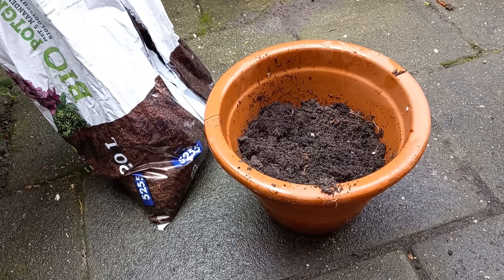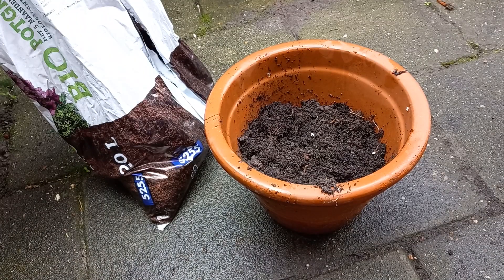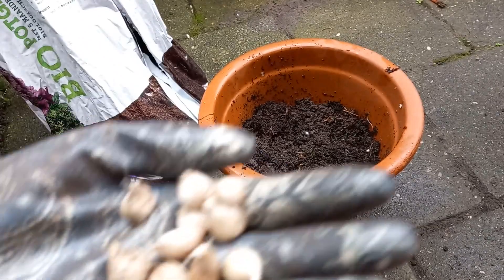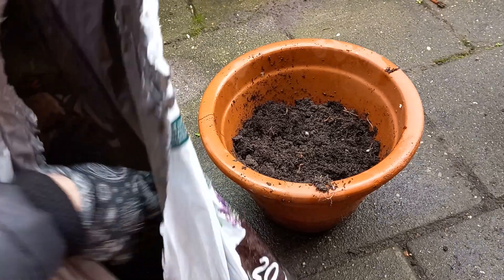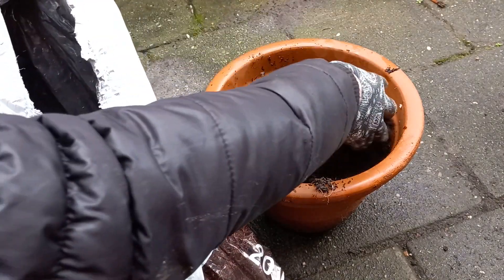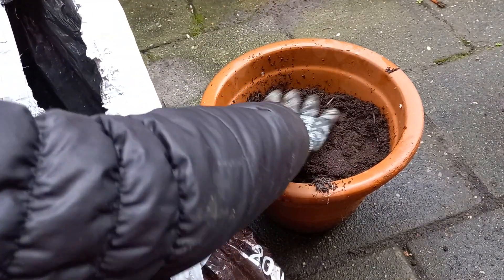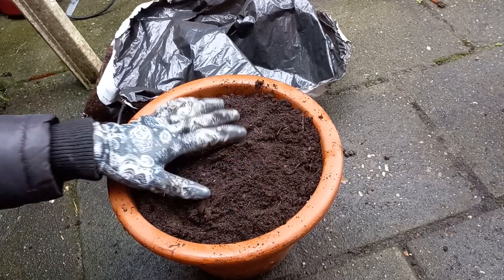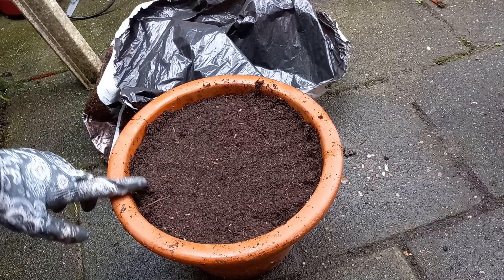How to Grow / Plant Sparaxis Tricolor (Harlequin Flower) Bulbs in a Pot 1/2